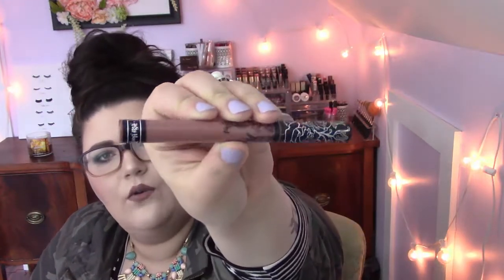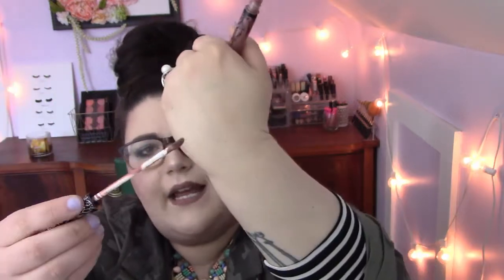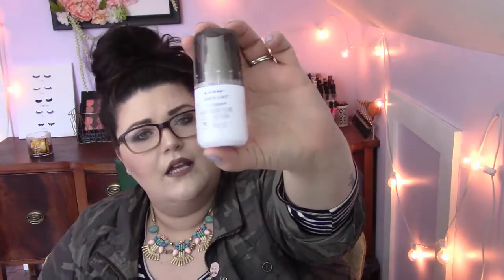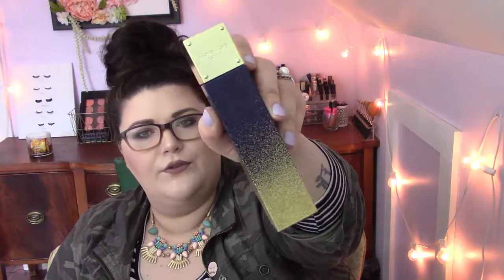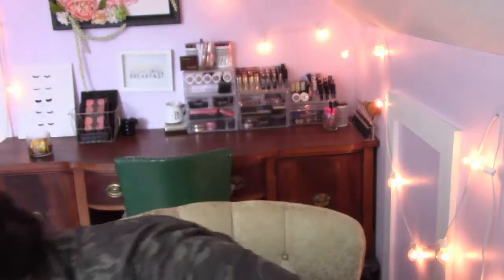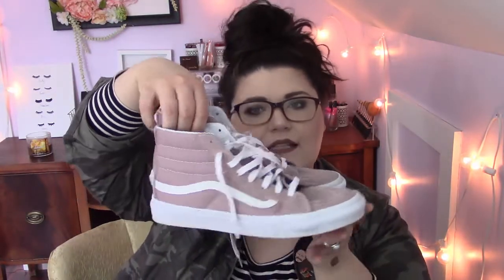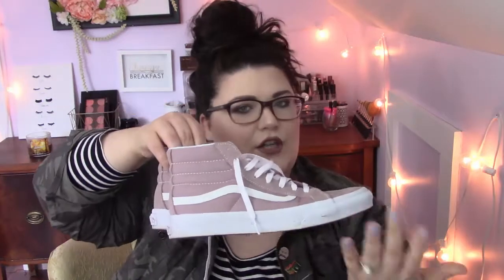March 2017 Yays & Nays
Hey guys! Today we're going to be talking about the products that worked for me and a few of the things that didn't.  Don't miss next months Yays & Nays when i'll be announcing my first GIVEAWAY!

My outfit: Necklace, Jacket, shirt, all maurices